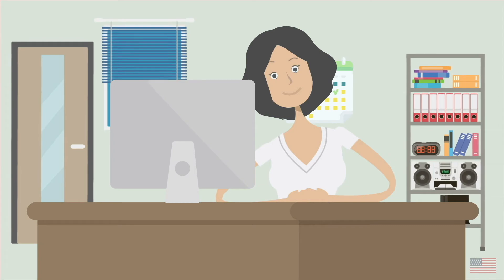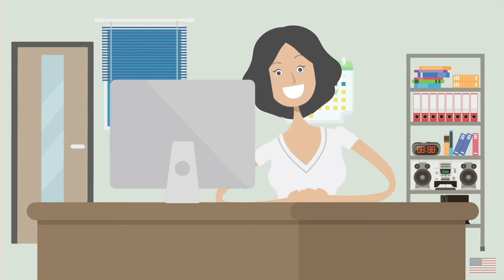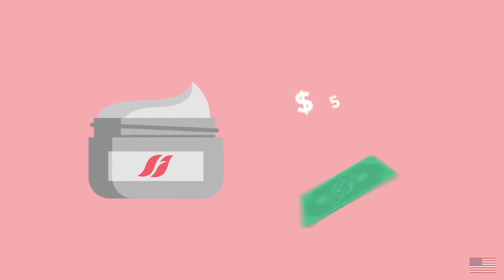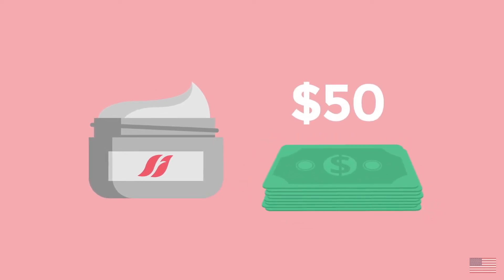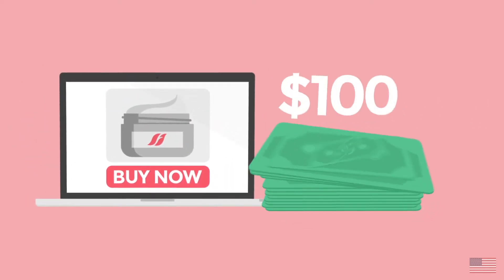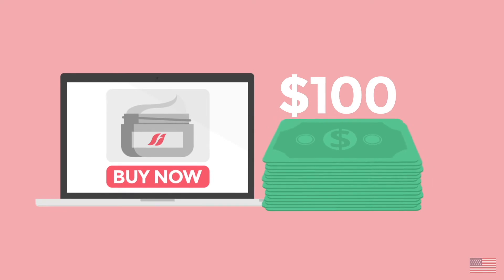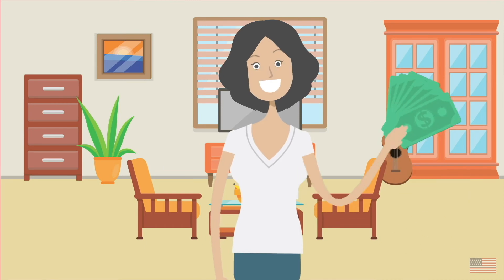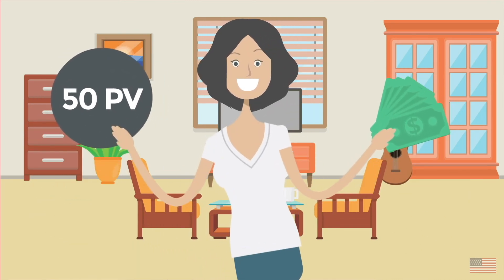3. Retail Profits 2022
Earn Retail Profits when you sell FARMASI products directly to your retail customers.
 Retail Profit is 50% of the suggested retail price.
 For example, if you purchase products from FARMASI for $50 wholesale and sell it to a
customer for the suggested retail price on the website of $100, your retail profit is $50. In
 addition, you earn Personal Volume (PV) with every purchase.